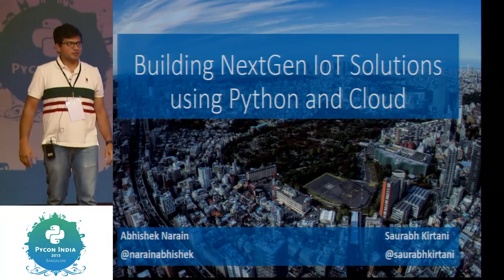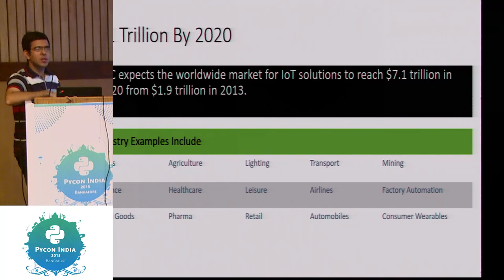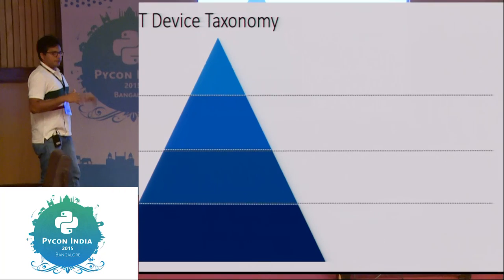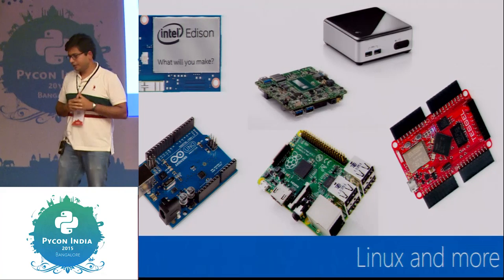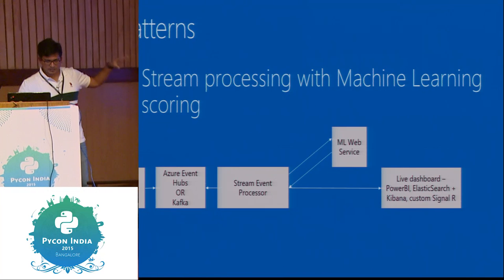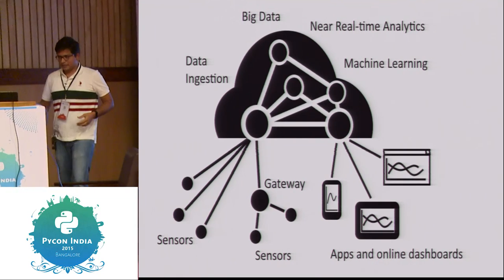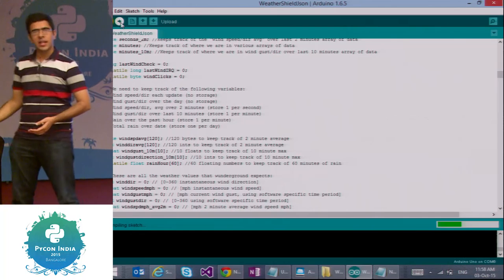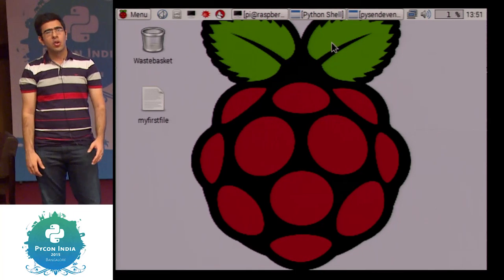Building NextGen IoT solutions using Python and Cloud - PyCon India 2015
Speakers: Abhishek Narain & Saurabh

In this topic, we will use Raspberry Pi B+ running Linux and leverage the power of Python to push the sensor/ IoT data on to the Cloud from various sensors (Temperature, Ultrasonic, and Light Sensors - in practical scenarios, the same can be extended to millions of devices). The bigger challenge resides in successfully and securely collecting and analyzing the data from millions of devices in real-time. For this, we will leverage the Cloud power- Azure to do a real-time analytics. Hence, we will discuss on the various IoT Architectures. In our demo, we will use the Gateway Architecture, connecting Arduino to Raspberry Pi/ Galileo which in turn will setup a secure Data communication with the cloud.